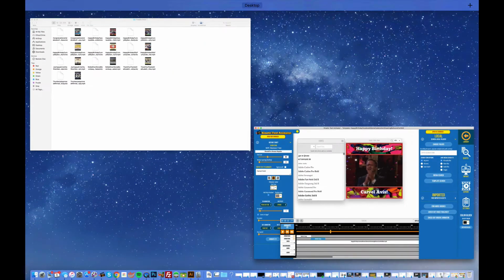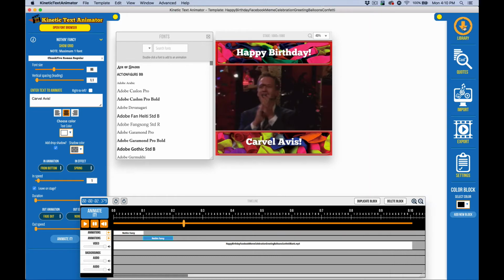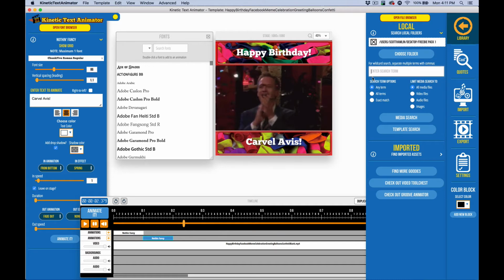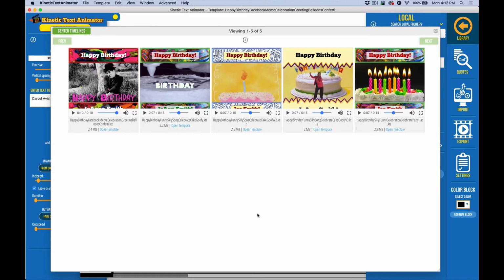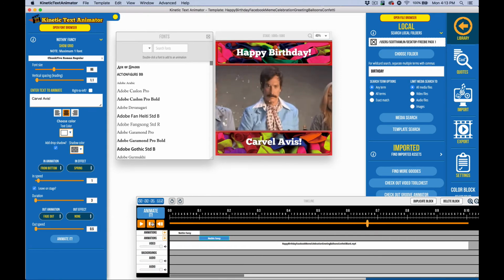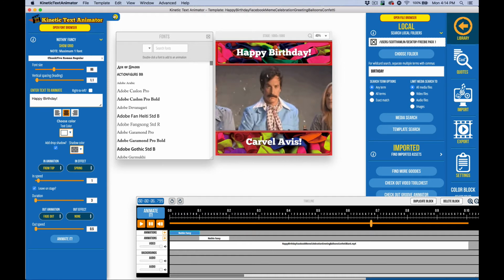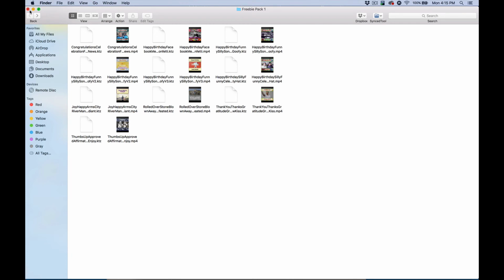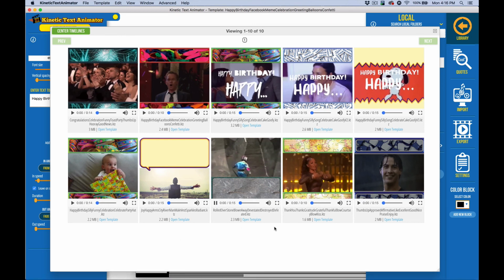Kiinetic Text Animator Walkthrough